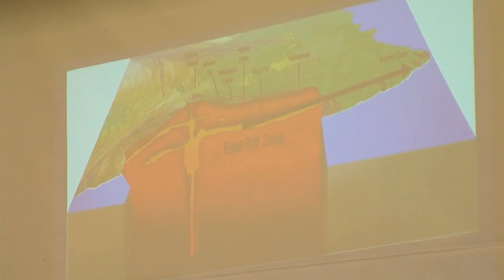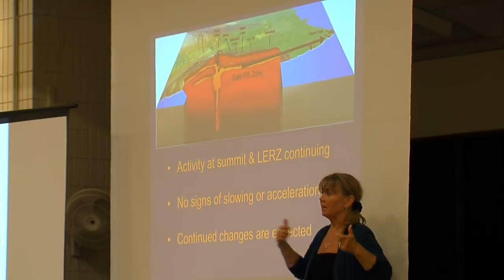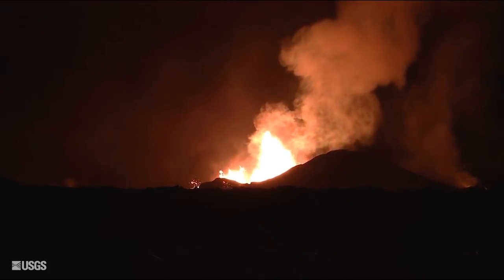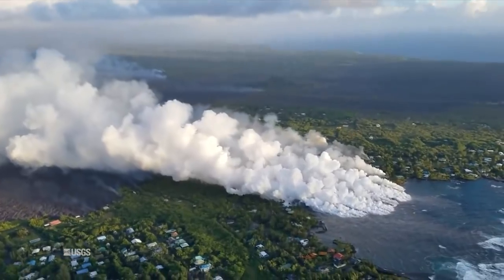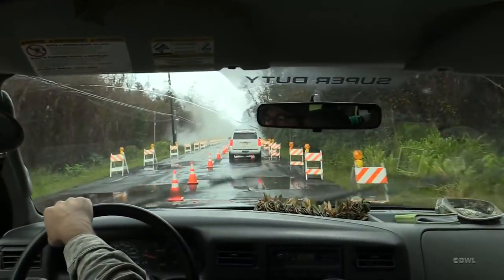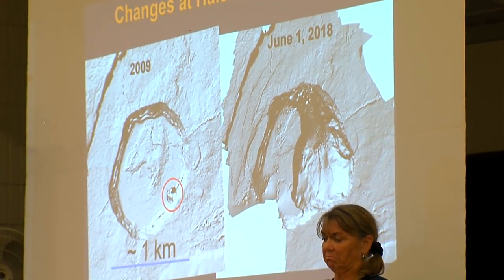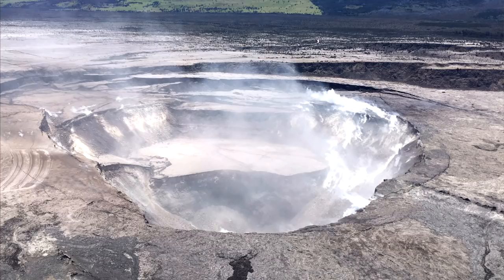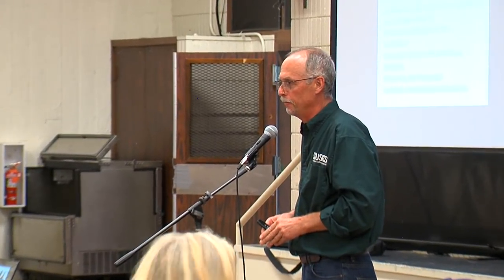Scientist Describes Eruption Changes (Jun. 6, 2018)